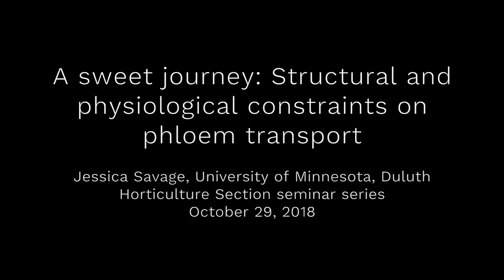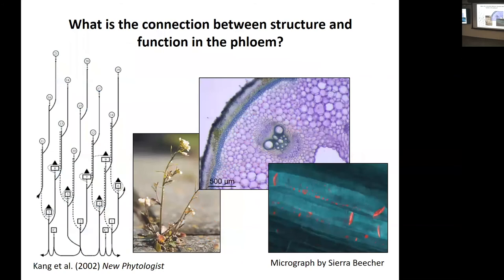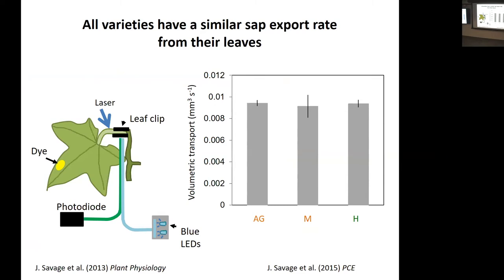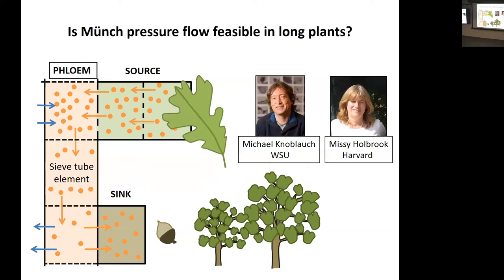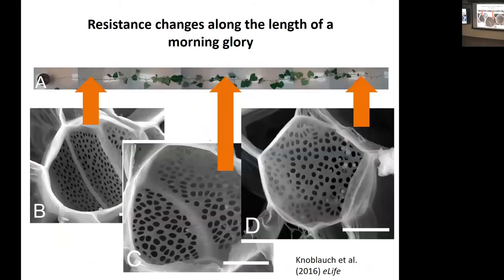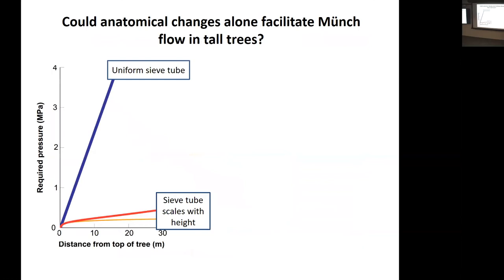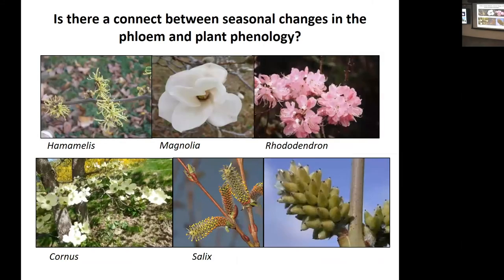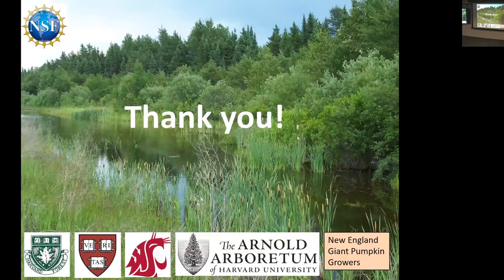Jessica Savage: A sweet journey - Structural and physiological constraints on phloem transport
A sweet journey: Structural and physiological constraints on phloem transport

Jessica Savage, University of Minnesota, Duluth